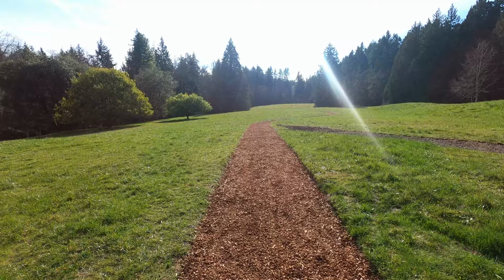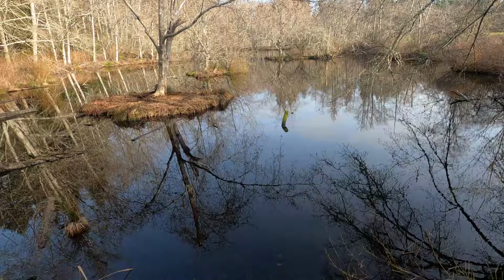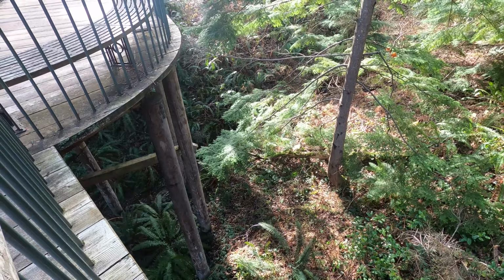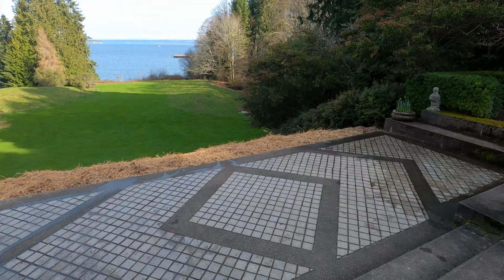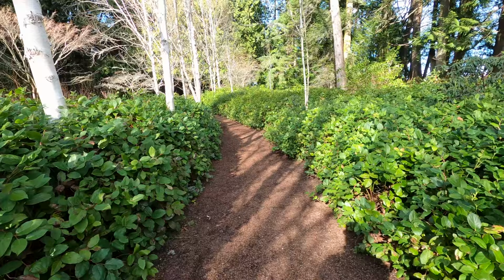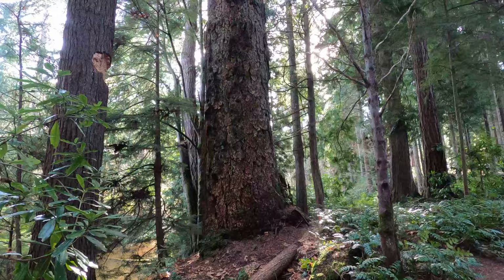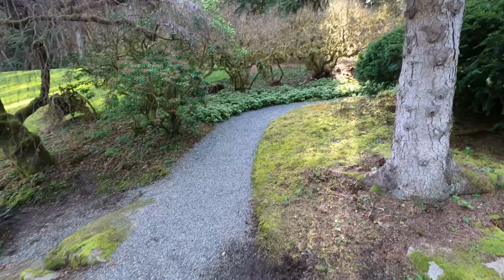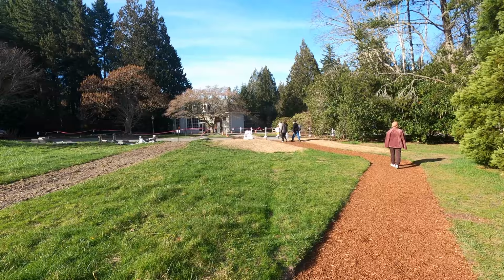The Bloedel Reserve on Bainbridge Island, Washington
What a gem on Bainbridge Island, this place was amazing!  $20 a person or $100 for a 2 person yearly membership, we can't wait to go back when the rhododendron are blooming.  We spent 2 hours here walking around, I imagine we will stay longer once more things are blooming.